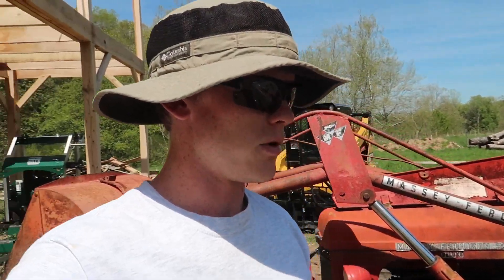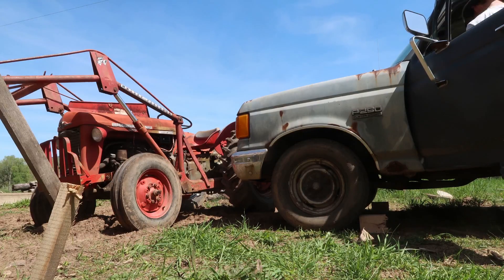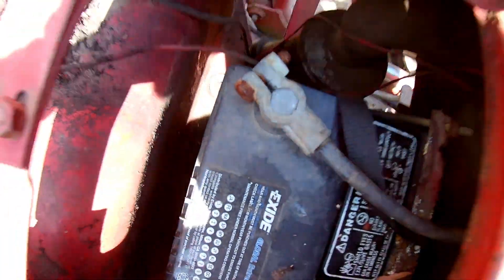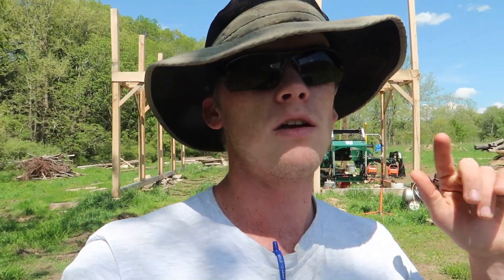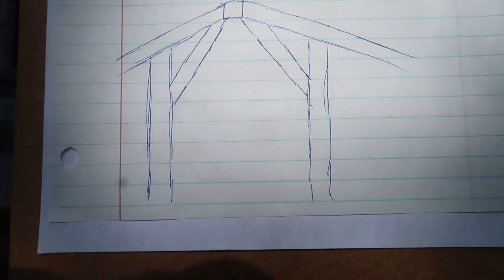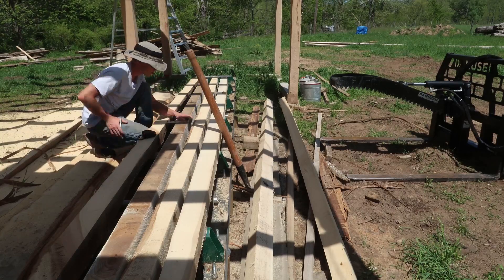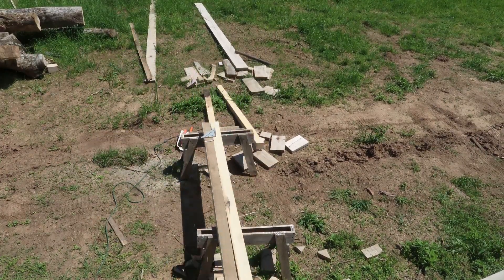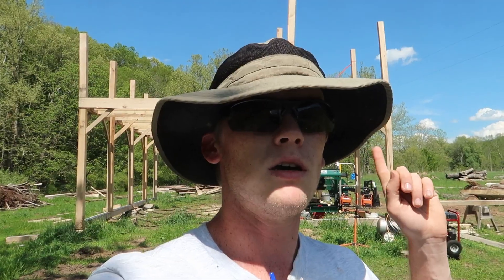Milling Top Plates | Sawmill Shed